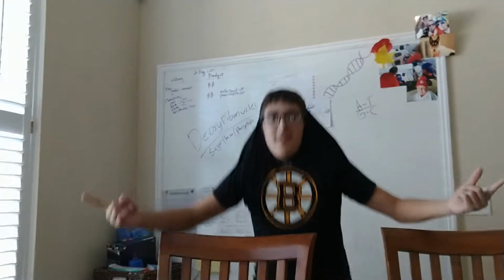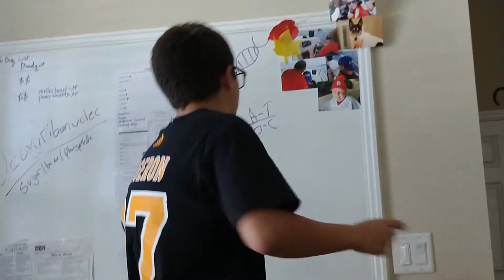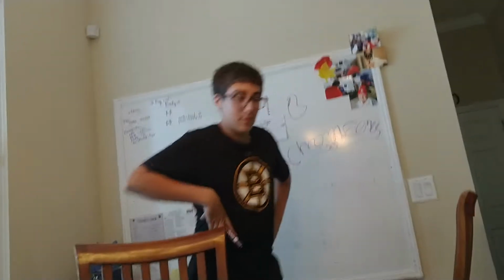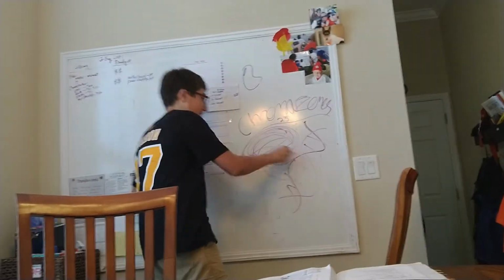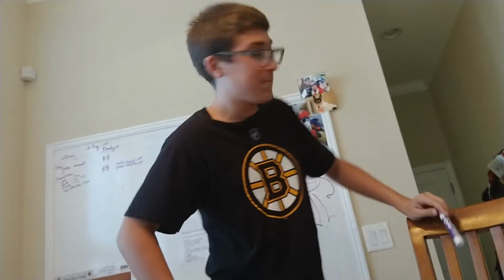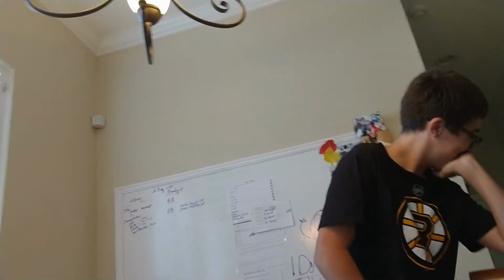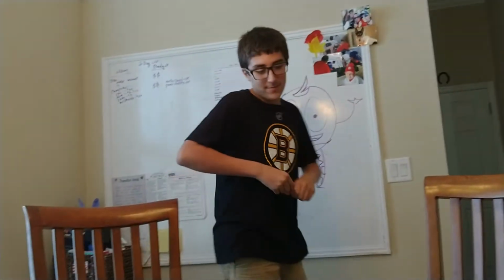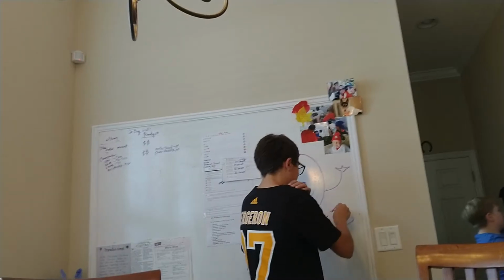Juicy DNA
A lesson on the inside of our body!